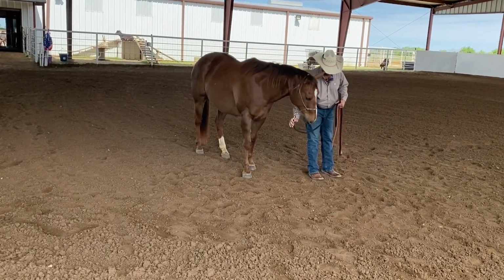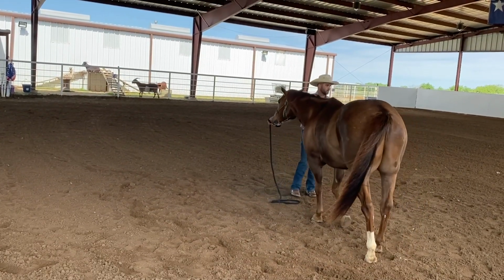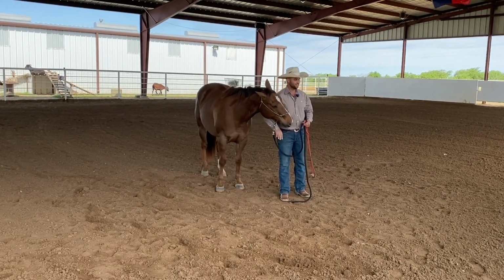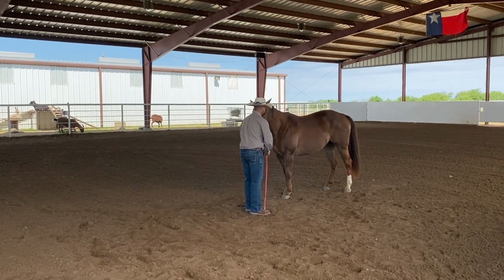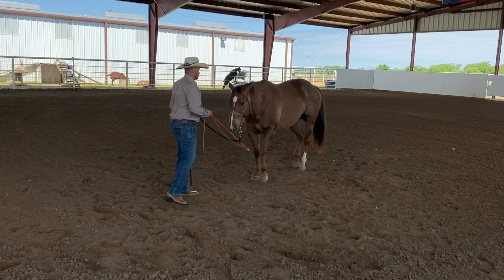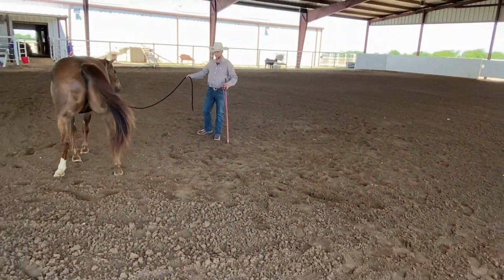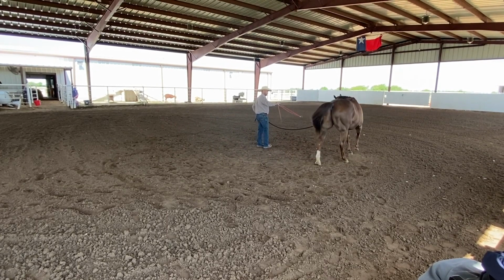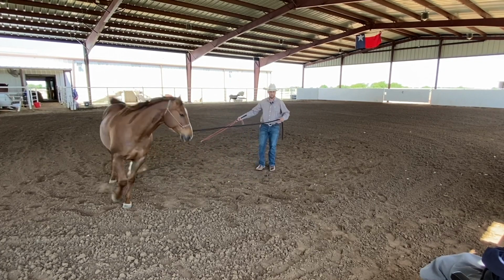Setting Your Horse Up for Emotional and Physical Success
Ryan discusses how to pair emotional fitness with knowledge of equine physicality in your horsemanship practice.